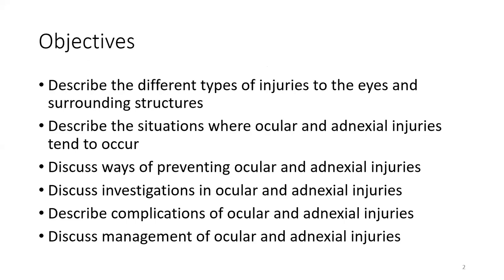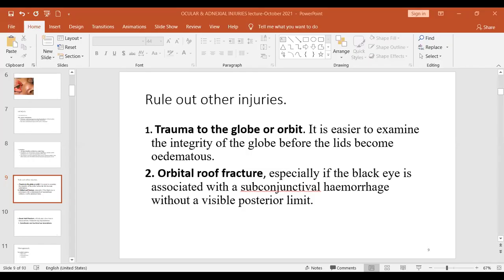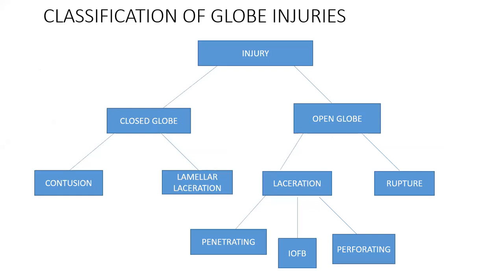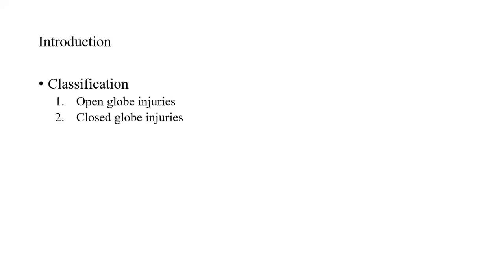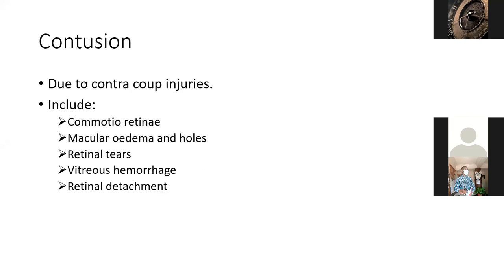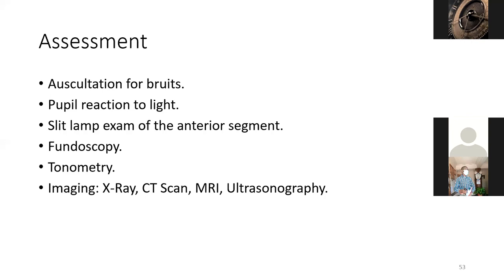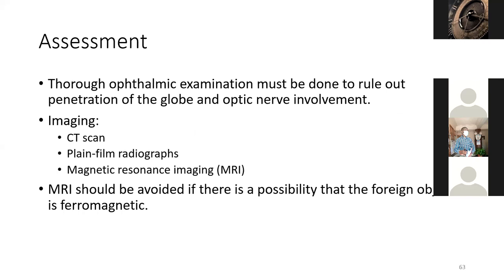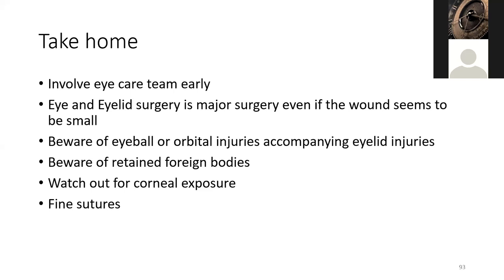Ocular and adnexial injuries by Professor Amos Twinamatsiko of MUST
This is an Ophthalmology lecture on Ocular and adnexial injuries by Professor Amos Twinamatsiko of Mbarara University of Science and Technology recorded on 13th October, 2021.